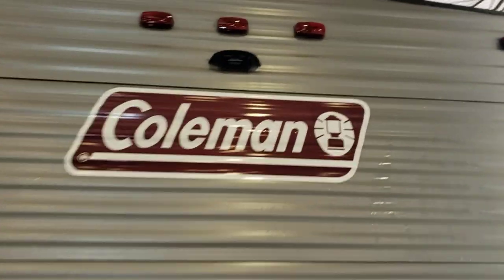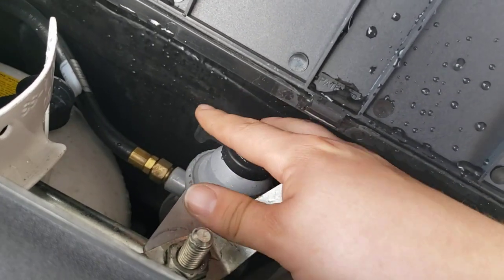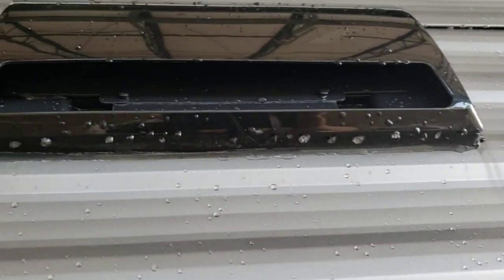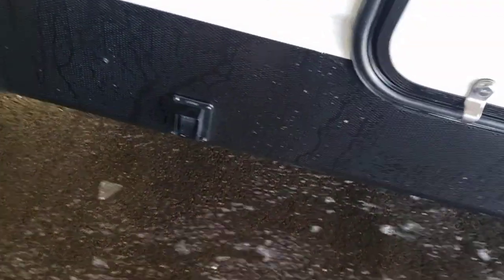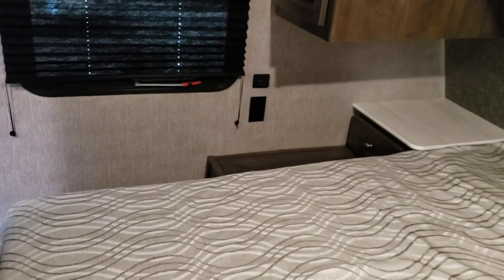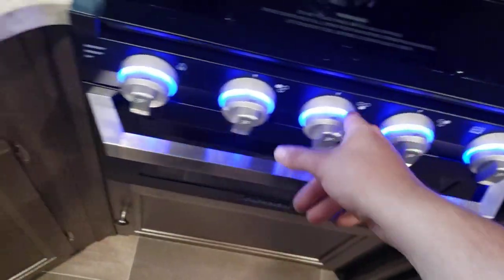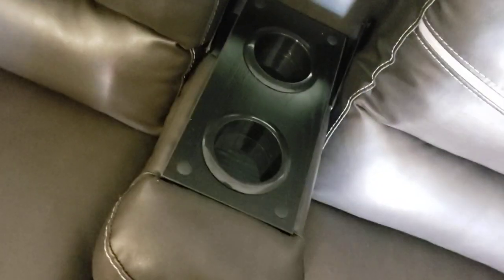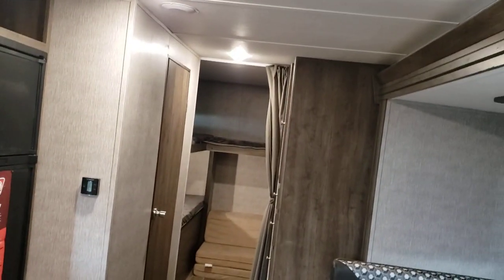2020 Coleman 295QBS